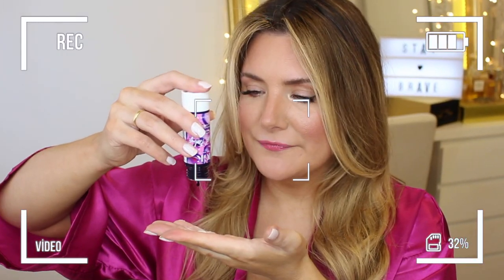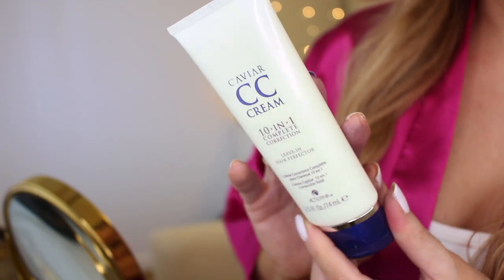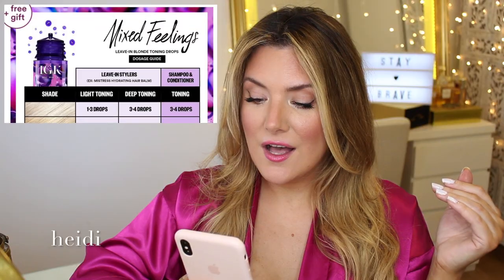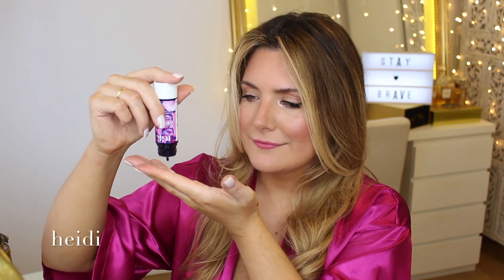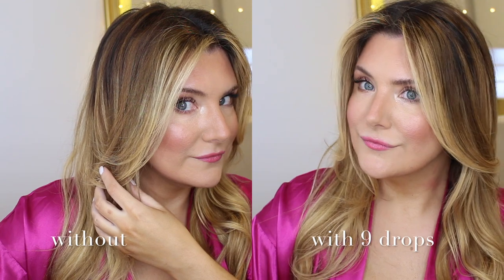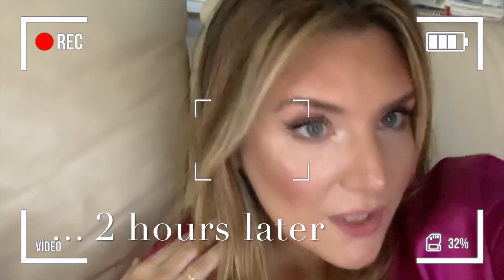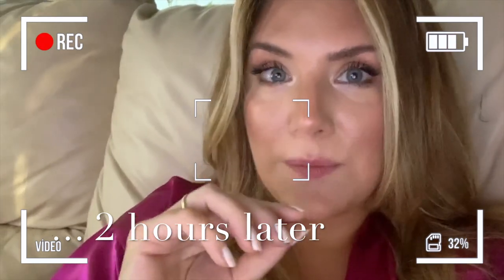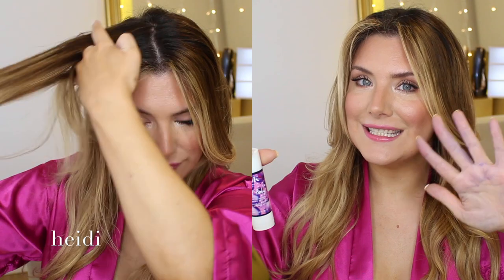I FEEL SO DUMB 🤦🏼‍♀️TRYING LEAVE-IN BLONDE TONING DROPS TO REMOVE BRASSY TONES FROM BLEACHED HAIR!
Today we’re testing out the IGK MIXED FEELINGS BLONDE TONING DROPS TO REMOVE BRASSY TONES FROM BLEACHED HAIR AT HOME! Do they ACTUALLY work?

 SHOP MY TO SUPPORT UNSPONSORED CONTENT

IGK MIXED FEELINGS BLONDE TONING DROPS

CAVIAR CC CREAM 10-in-1 Hair Perfector
LookFantastic (Global)

Elchim 3900
Sephora Hold It Together Blow Dry Hair Clips

US
Saks 5th Avenue

CA
Look Fantastic

AU
Saks 5th Avenue
eBay ttps://

UK
Saks 5th Avenue
Look Fantastic

ABOUT